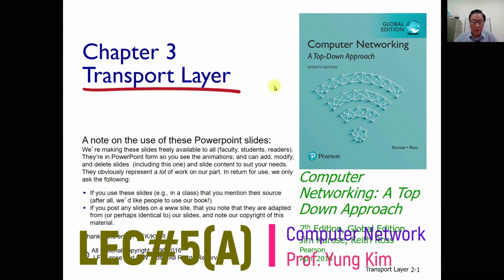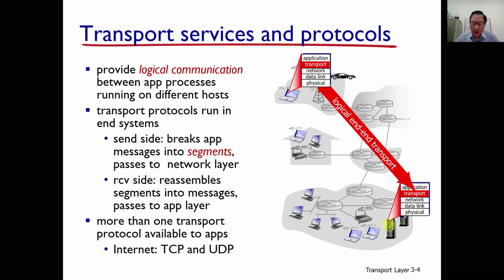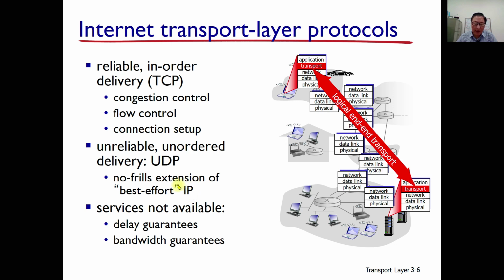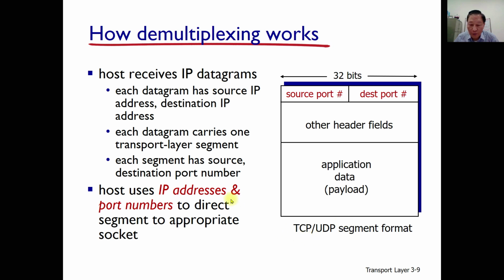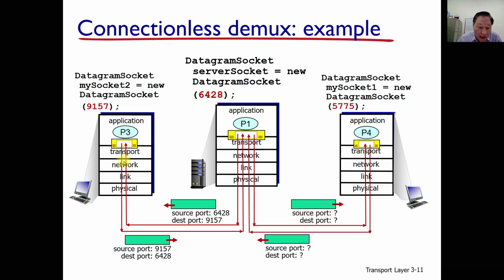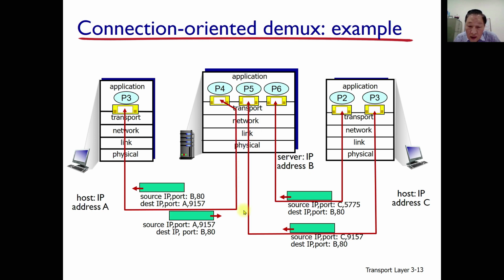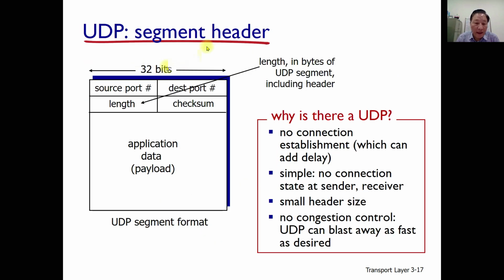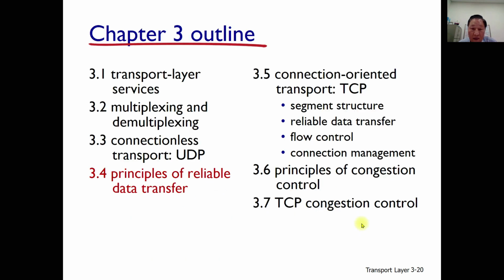Computer Network Lecture [LEC #5(A)] in 2020 Fall